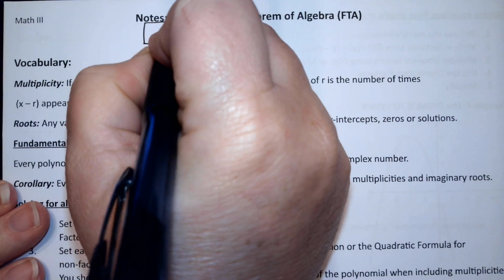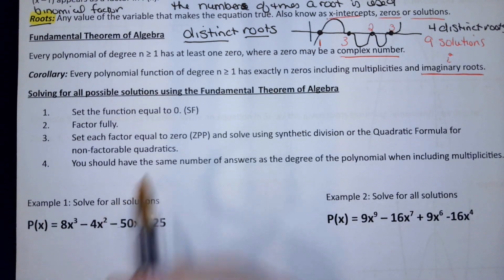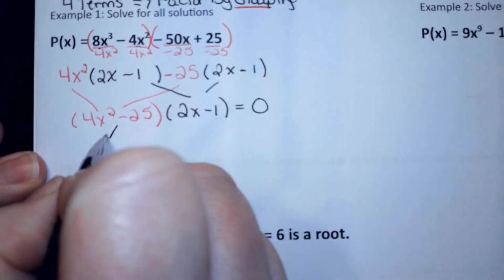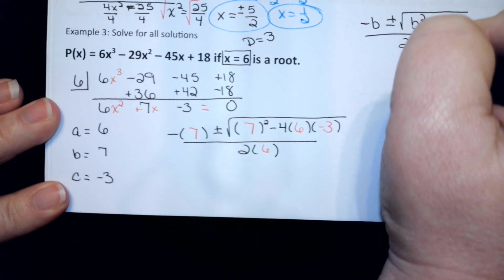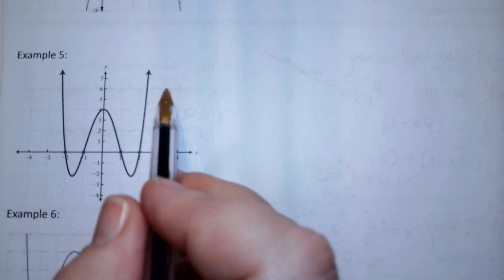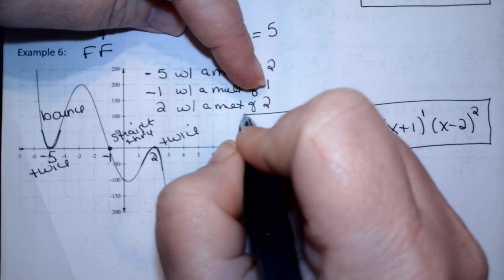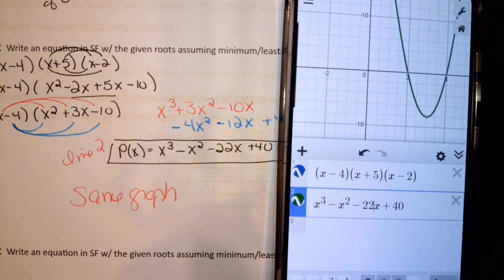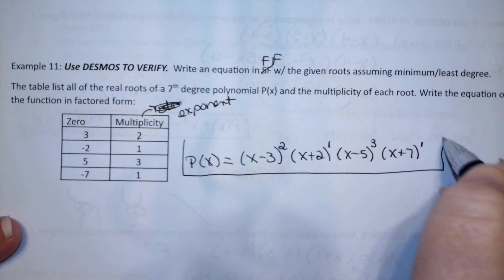Fundamental Theorem of Algebra FTA